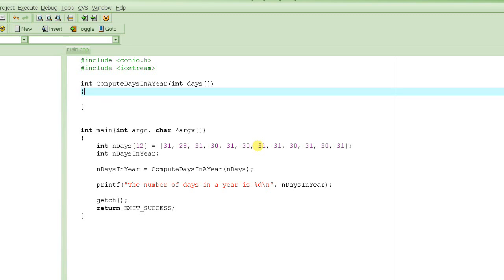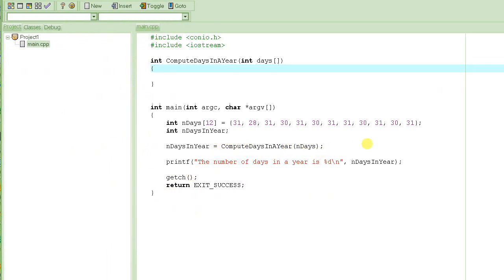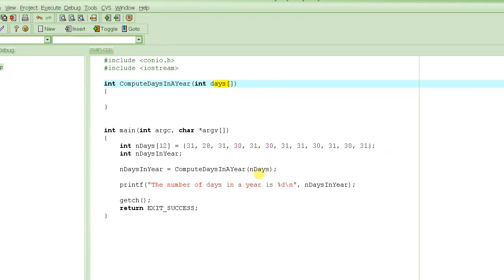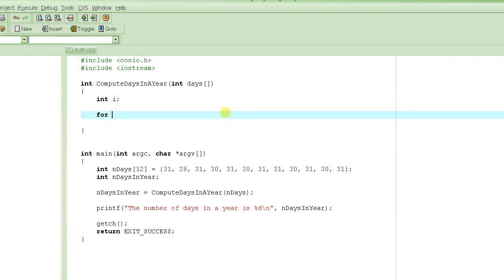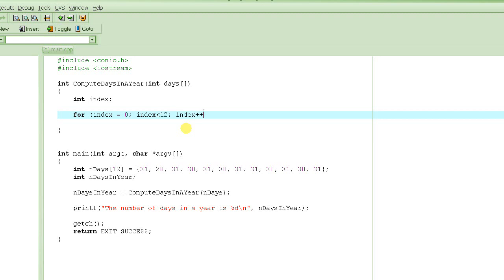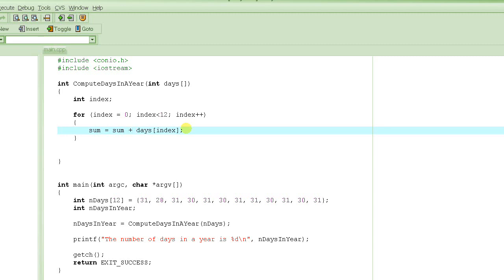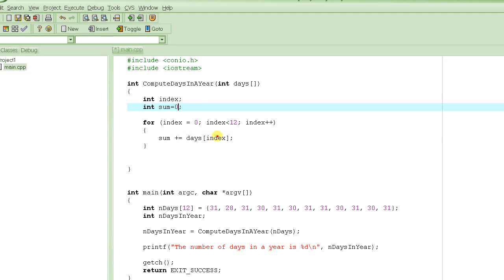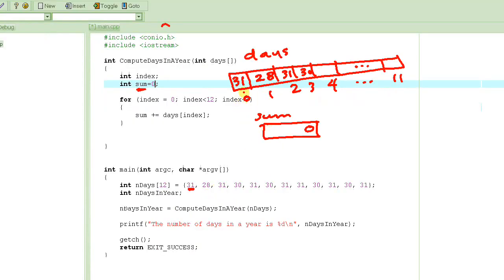C Programming tutorial Passing Arrays to Functions Part 3